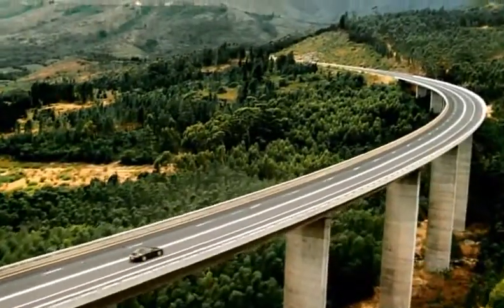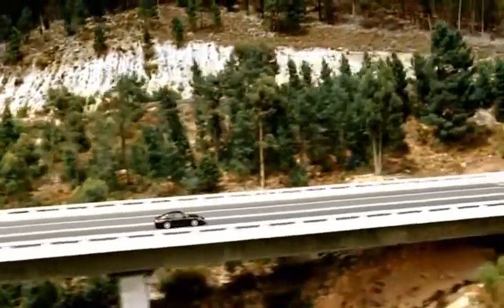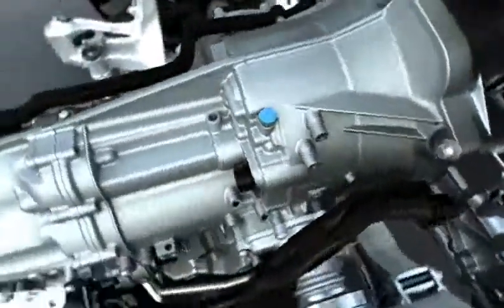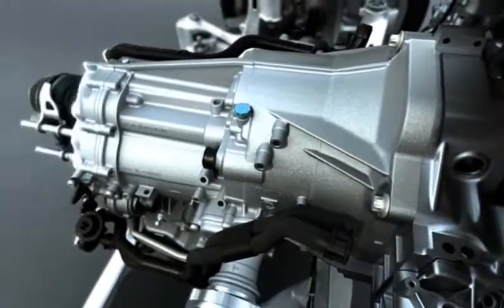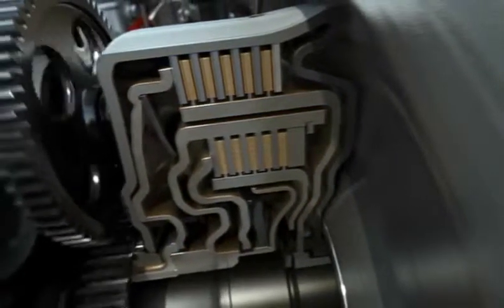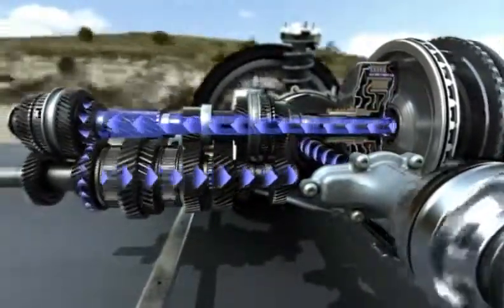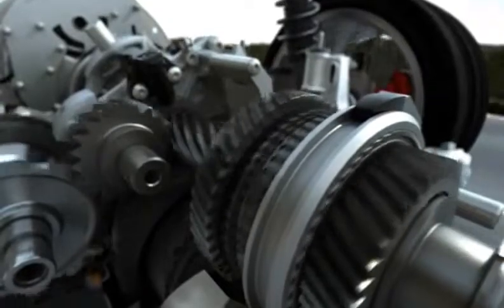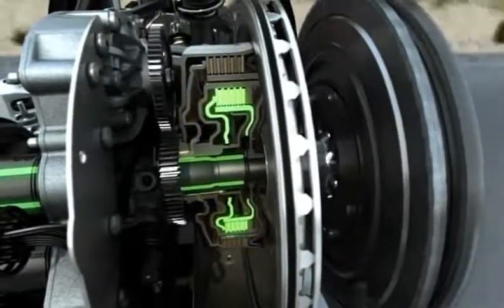Porsche PDK Gearbox - How it works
A technical backgrounder video giving an insight into how the Porsche/ZF PDK transmission system works. A development of the transmission - a 6-speed sequential gearbox - is fitted to the race 911 RSR Type 991. (Courtesy Porsche AG)